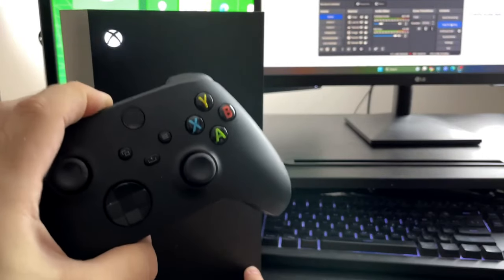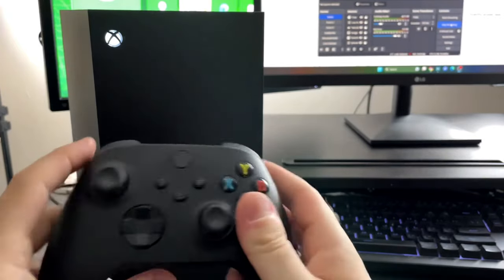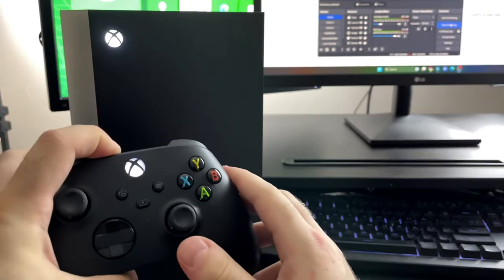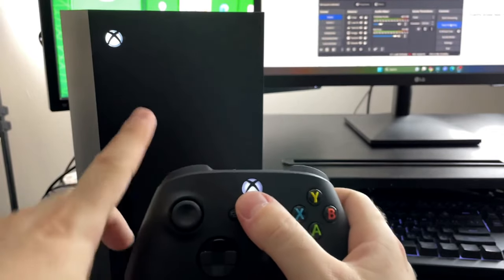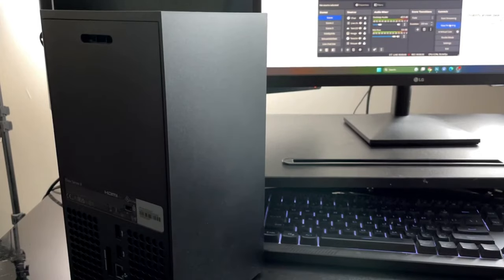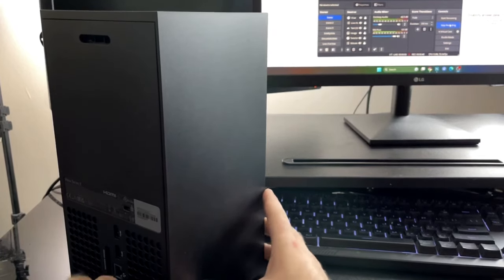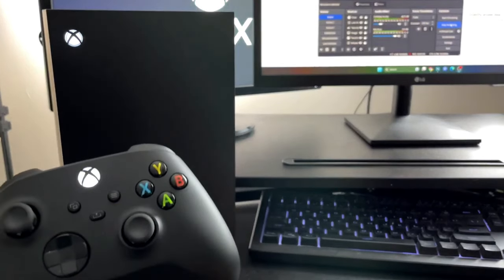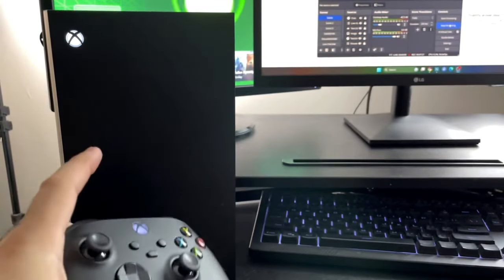How to Fix Xbox Controller Won't Sync and Blinking Lights (Easy Method!)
Xbox controller won't sync, pair, or connect to your Xbox Series S or Xbox Series S and the lights are blinking? In this video, I show you how to fix your Xbox when your Xbox Series S/X controller won't connect or sync to your Xbox. Knowing how to connect your Xbox controller to your Xbox will enable you to sync/pair new controllers easily.

You can pair your Xbox controller to your Xbox Series S or X by taking out the batteries from the controller, and trying to connect by pressing the sync button on your console, followed by pressing the sync button on your controller. If you're still unable to sync your controller to your Xbox, we're going to power-cycle the console. After power-cycling your Xbox, we're going to try and connect again using the sync button on your Xbox and controller.

If your Xbox controller still isn't connecting, I recommend you power-cycle your Xbox Series S/X and try the steps again to connect your new controller!

Video title: How to Fix Xbox Controller Won't Sync and Blinking Lights (Easy Method!)